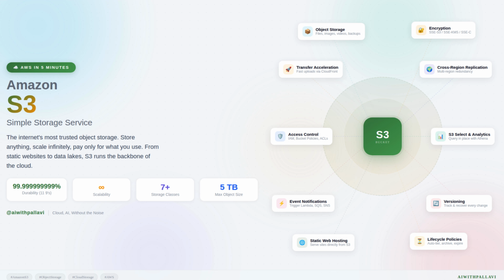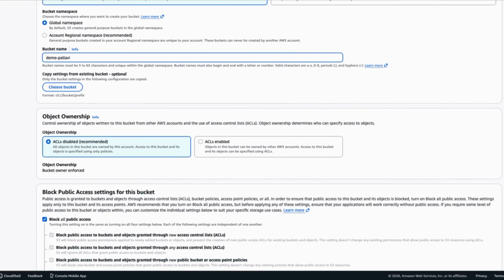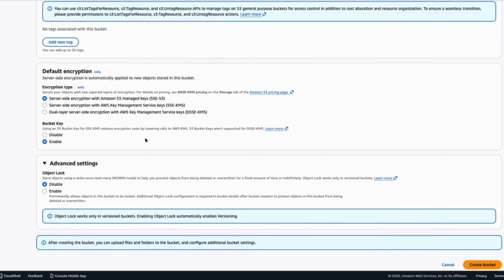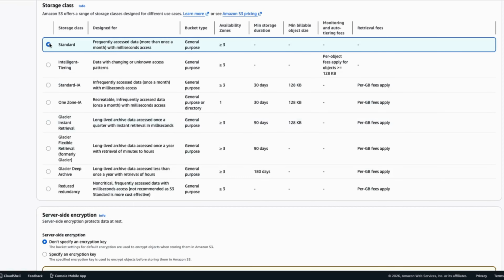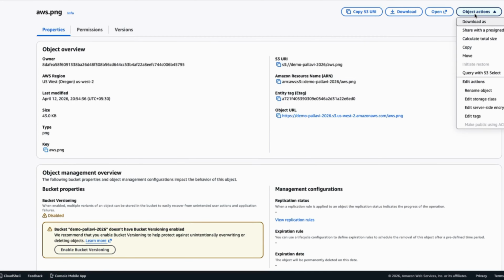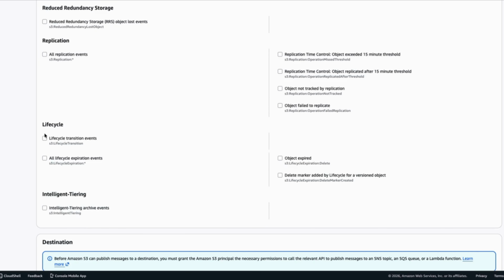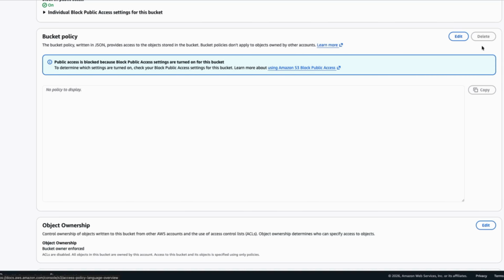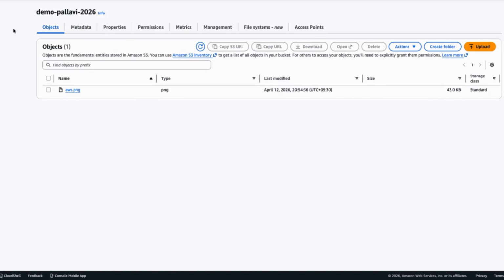AWS S3 in 10 Minutes | Stop Paying for Storage You Don't Need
AWS S3 explained in under 10 minutes. Learn storage classes, security best practices, console walkthrough, and pro tips from a Principal Engineer with 8+ years at AWS.

Amazon S3 was the first-ever AWS service — launched in 2006, it now stores over 350 trillion objects. In this video, I break down:

→ What S3 actually is (and what it's NOT)
→ 3 real-world use cases: static hosting, data lakes & backup/DR
→ Full console walkthrough: creating a bucket, uploading objects, setting permissions
→ Storage classes explained - stop overpaying
→ 3 pro tips from production experience

This is video #3 in my "AWS in Under 10 Minutes" series. I cover core AWS services the way a senior architect would explain them — no filler, no marketing fluff.

⏱ Timestamps:
0:05 - What is S3?
1:16 - Console walkthrough
2:30 - Console Walkthrough
4:15 - Storage Classes Explained
6:48 - S3 features

🔗 Resources:
AWS S3 Docs
AWS Free Tier (5 GB S3 free)

👋 About me: I'm Pallavi, a Principal Engineer and Cloud/AI Architect. I've spent 8+ years at AWS building production systems. This channel is for engineers who want senior-level cloud knowledge without the filler.

📩 Which AWS service should I cover next? Drop it in the comments!